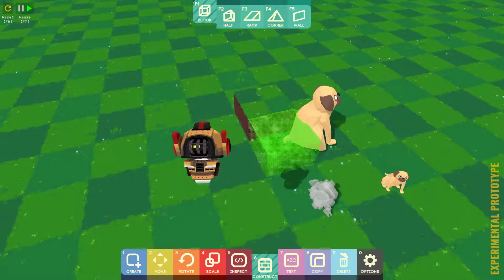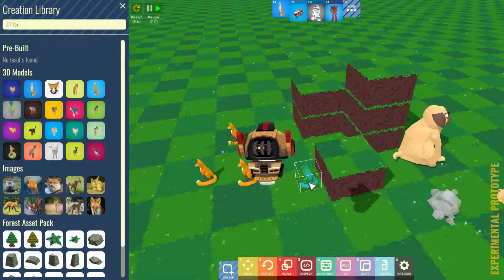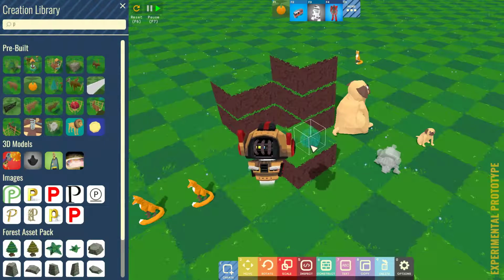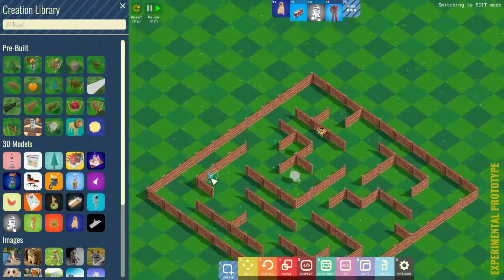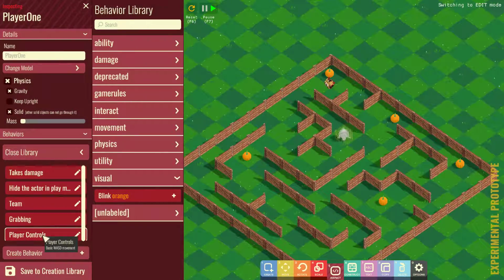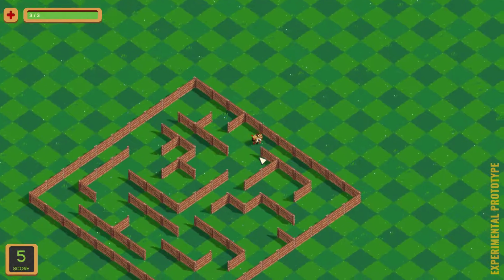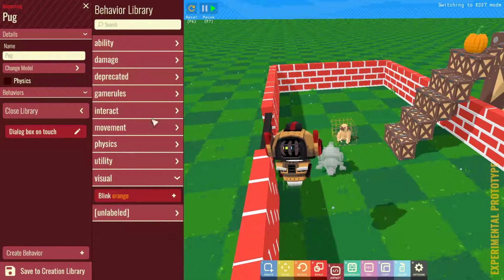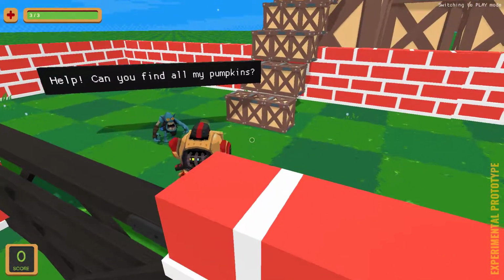Building a "Pac-Man" clone (without coding!) using our upcoming "game-building game"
Want to check it out? For a free Steam key, PM me..